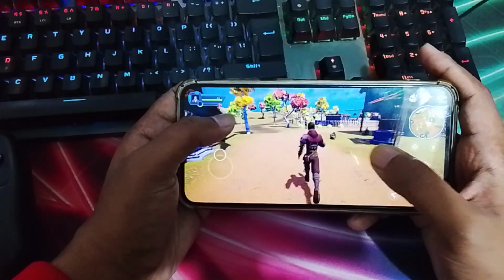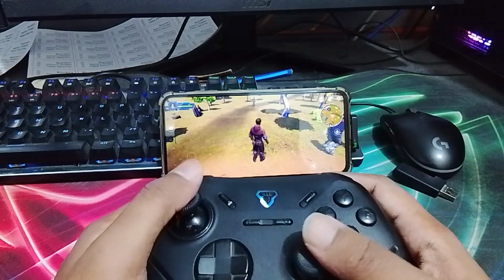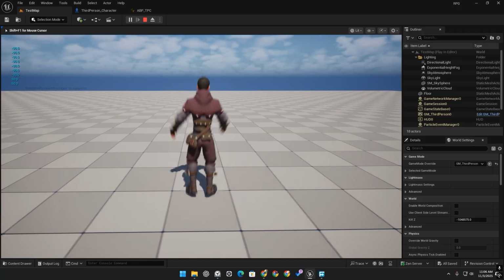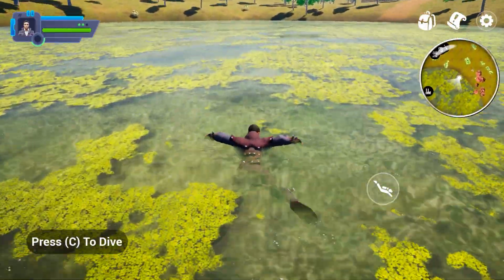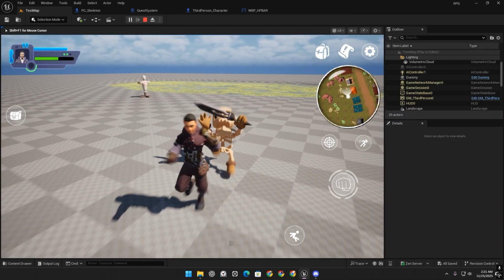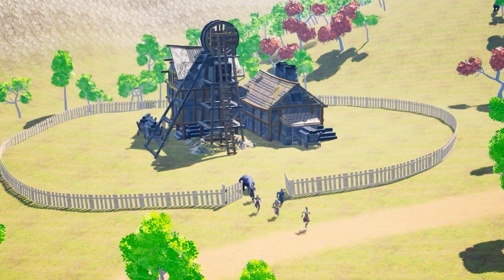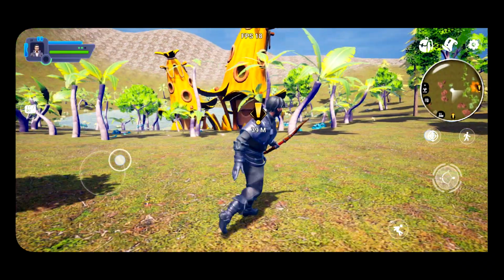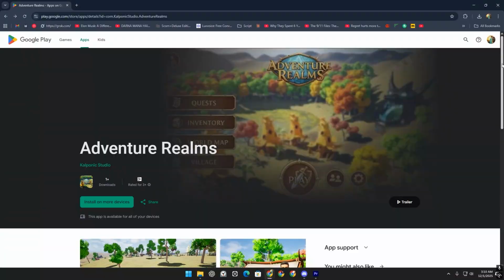Create and Publish a Mobile RPG Game with Unreal Engine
Want to create your own mobile RPG game and publish it on the Play Store? This course will take you step-by-step through the entire process using Unreal Engine 5 and Blueprints, with no coding required!

In this course, you’ll learn how to design and implement RPG gameplay systems such as quests, combat, inventory, and character progression. You’ll also create interactive worlds, NPCs, and items, all optimized for smooth performance on mobile devices. Along the way, you’ll master UI design, saving/loading systems, and mobile-specific optimization techniques to ensure your game runs perfectly on Android.

You’ll also learn how to test, debug, and publish your game to the Google Play Store, so you can see your creation live on users’ devices and even start building your indie developer portfolio.

Whether you’re a beginner looking to make your first mobile game or an aspiring indie developer aiming to create professional RPGs, this course will give you the knowledge, tools, and confidence to bring your adventure game ideas to life.

By the end of this course, you’ll have a fully playable mobile RPG game, a solid understanding of Unreal Engine Blueprints, and the skills to create and publish more games on your own. Plus, you’ll gain insights into best practices for mobile game development, so your future projects can be optimized, scalable, and ready for publishing.